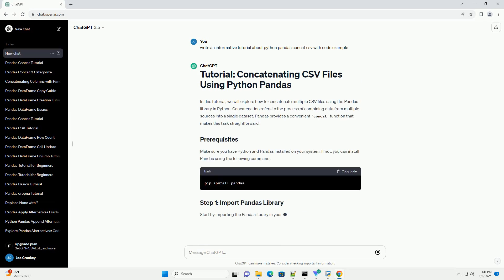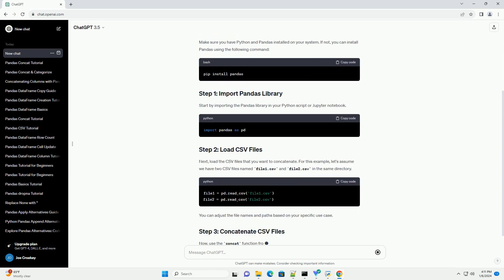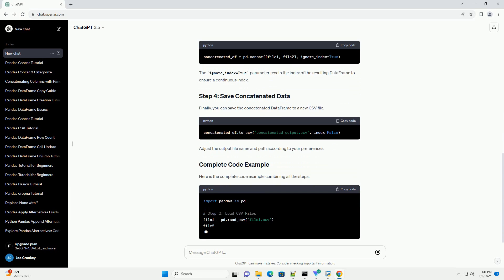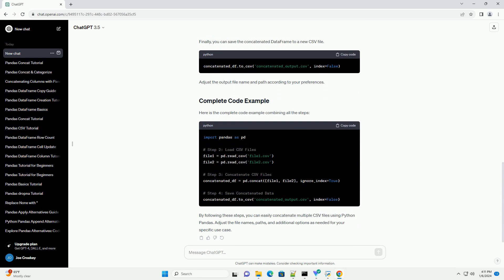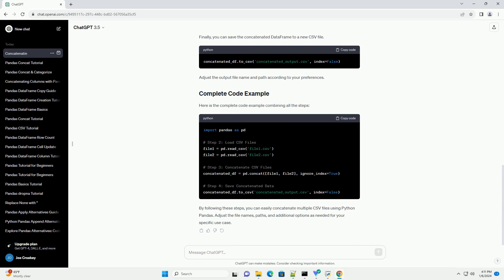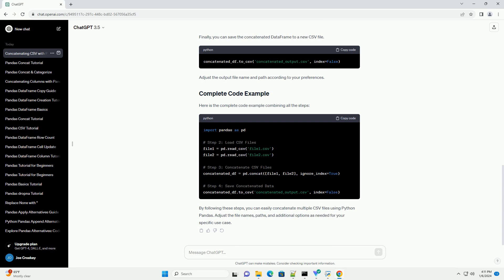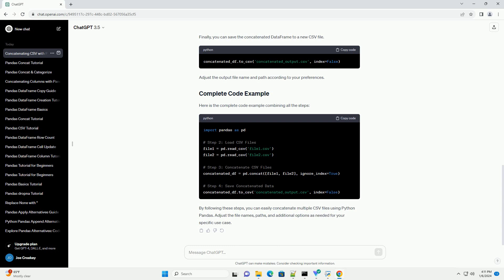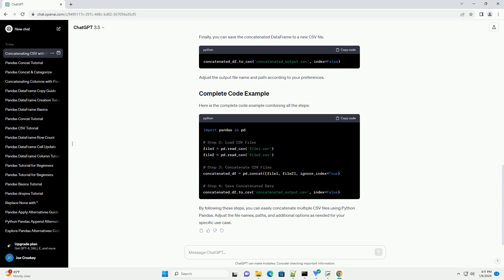python pandas concat csv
In this tutorial, we will explore how to concatenate multiple CSV files using the Pandas library in Python. Concatenation refers to the process of combining data from multiple sources into a single dataset. Pandas provides a convenient concat function that makes this task straightforward.
Make sure you have Python and Pandas installed on your system. If not, you can install Pandas using the following command:
Start by importing the Pandas library in your Python script or Jupyter notebook.
Next, load the CSV files that you want to concatenate. For this example, let's assume we have two CSV files named file1.csv and file2.csv in the same directory.
You can adjust the file names and paths based on your specific use case.
Now, use the concat function from Pandas to concatenate the two DataFrames. The concat function takes a list of DataFrames to concatenate. In this example, we concatenate file1 and file2.
The ignore_index=True parameter resets the index of the resulting DataFrame to ensure a continuous index.
Finally, you can save the concatenated DataFrame to a new CSV file.
Adjust the output file name and path according to your preferences.
Here is the complete code example combining all the steps:
By following these steps, you can easily concatenate multiple CSV files using Python Pandas. Adjust the file names, paths, and additional options as needed for your specific use case.
ChatGPT